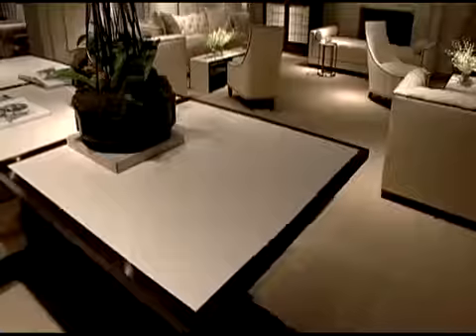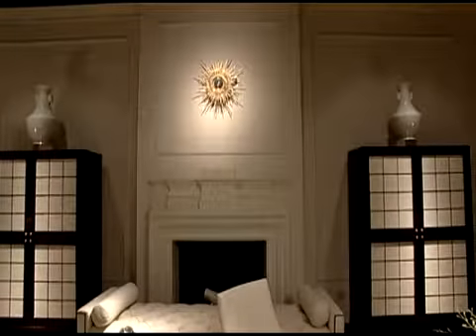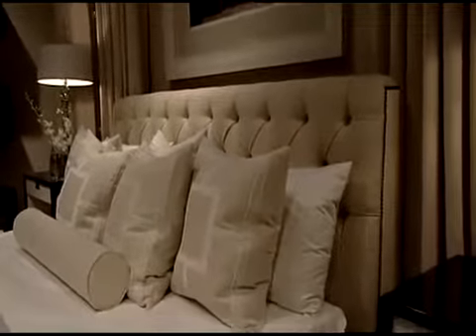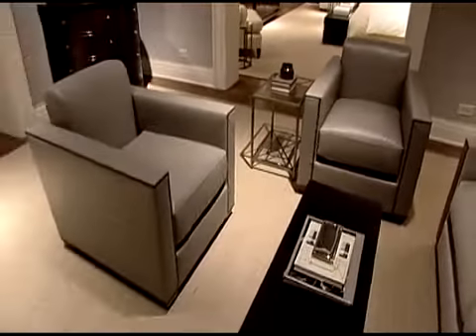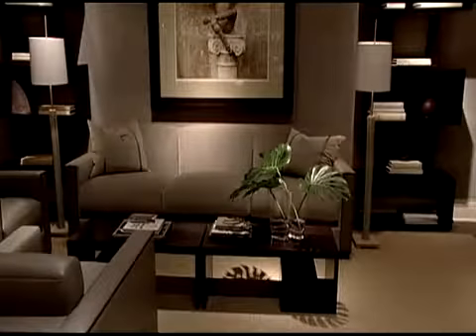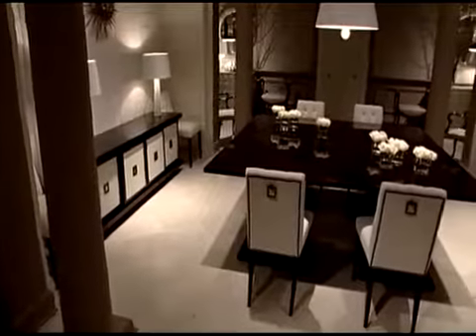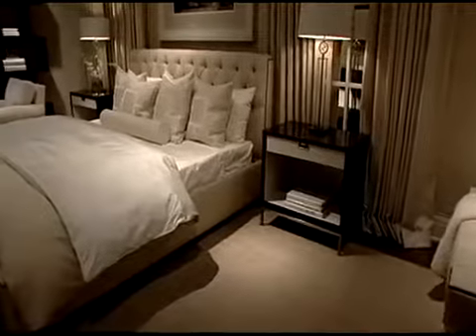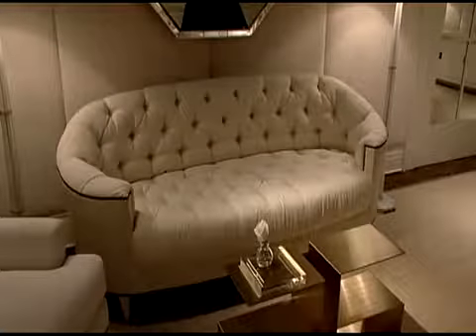Baker Furniture Thomas Pheasant Koleksiyonu